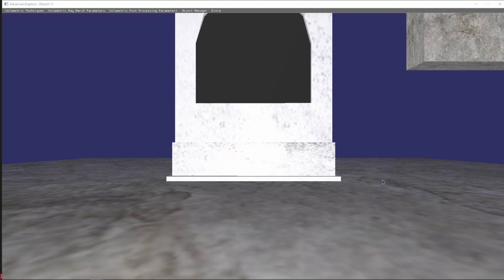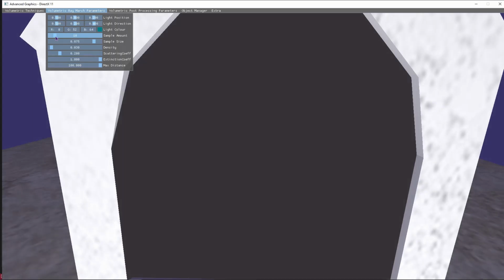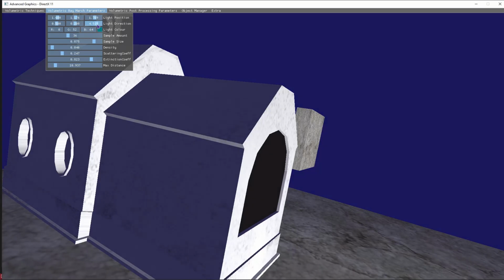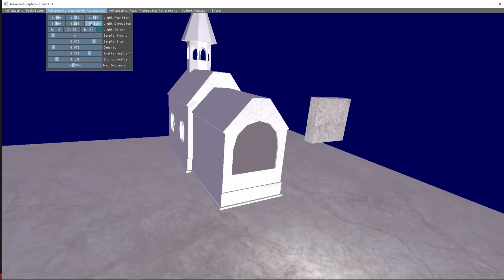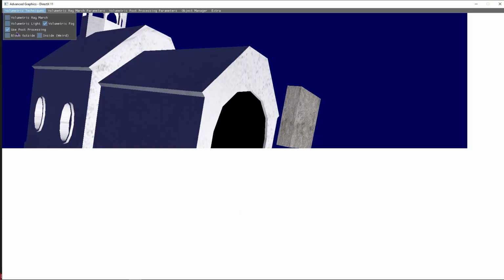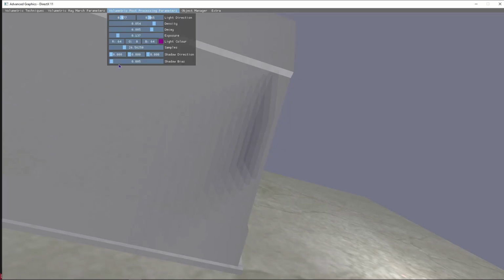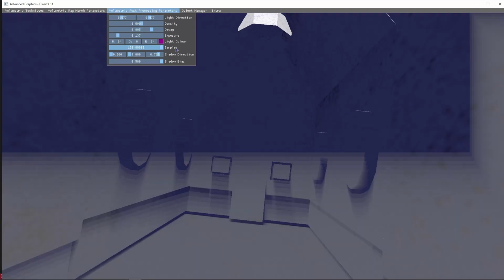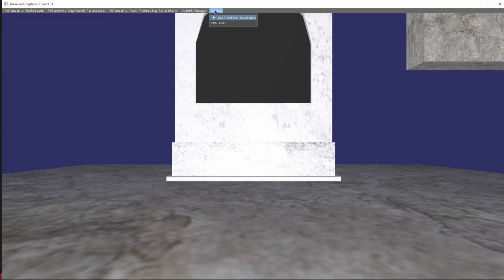FYP - Demonstration Video